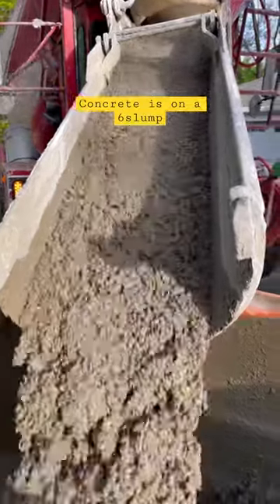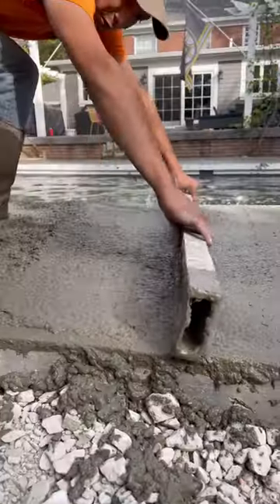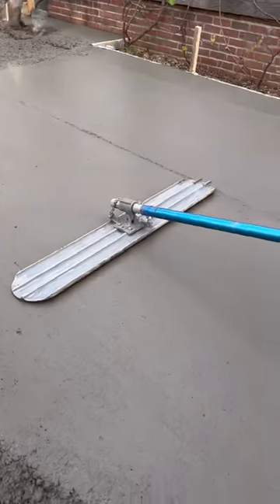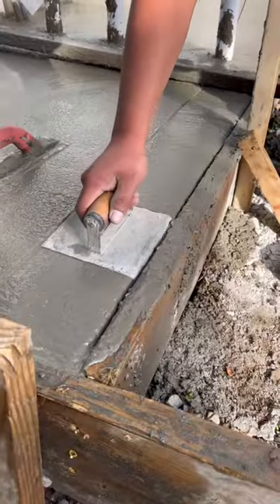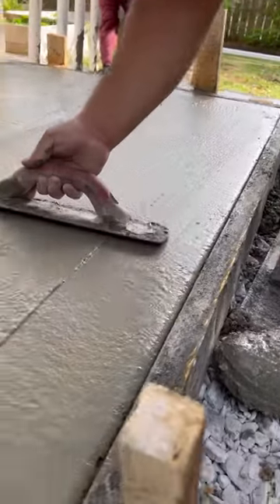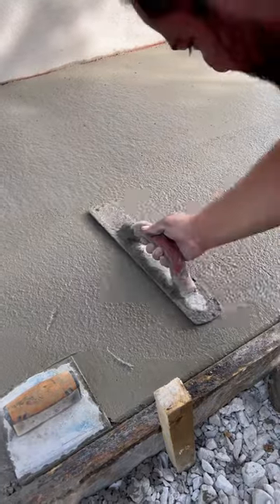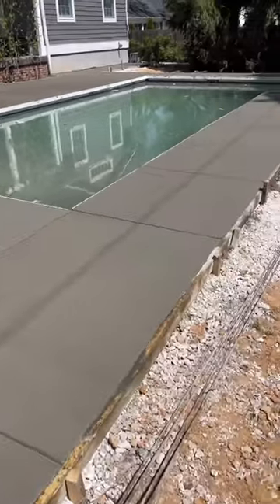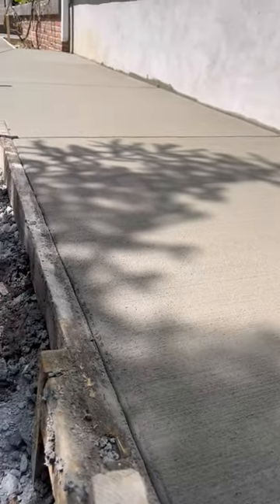Broom concrete patio😍